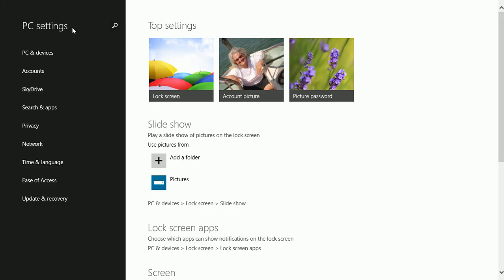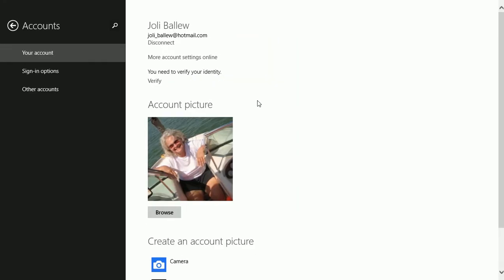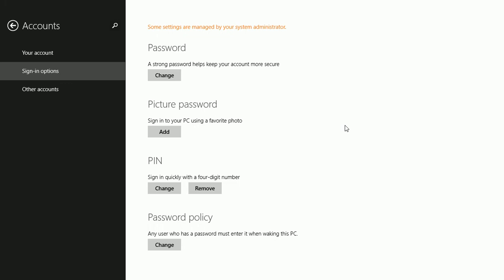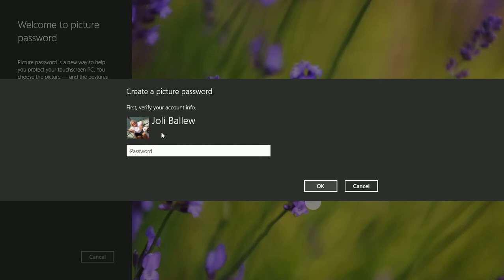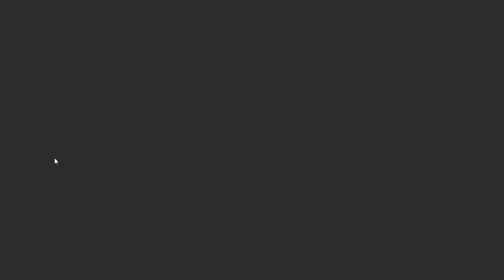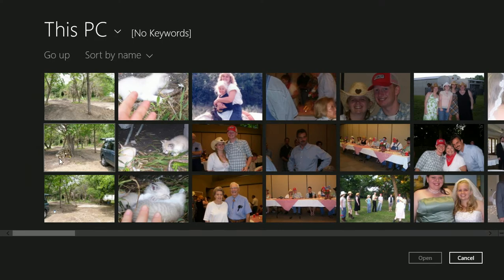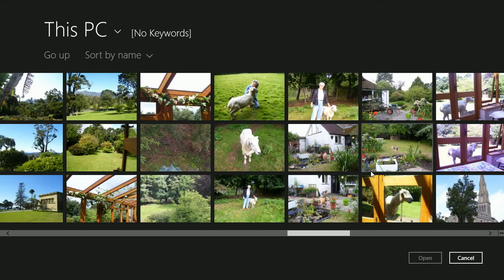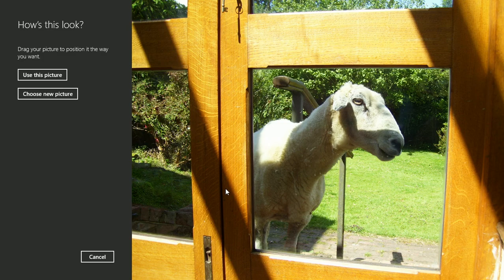Windows 8.1 Create a Picture Password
Log in to Windows 8.1 by tapping, drawing lines, and/or drawing circles on a photo you select. You'll need three gestures!